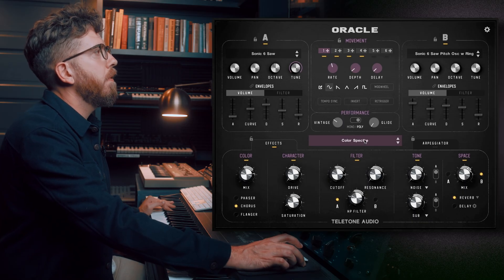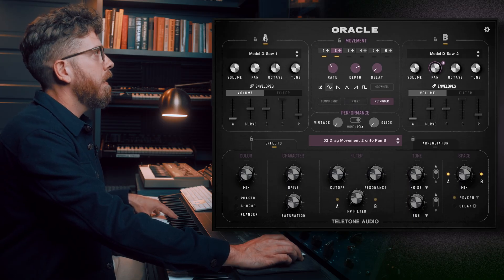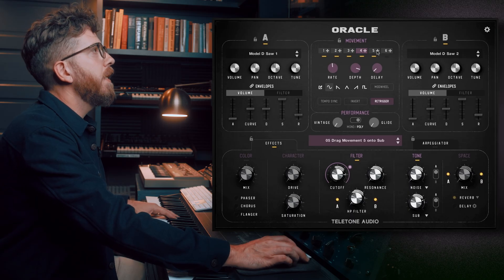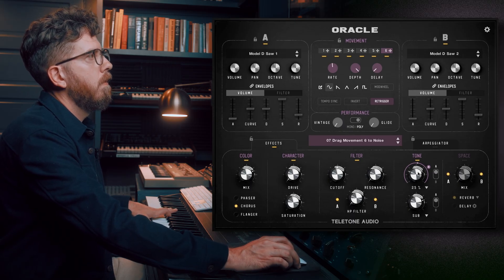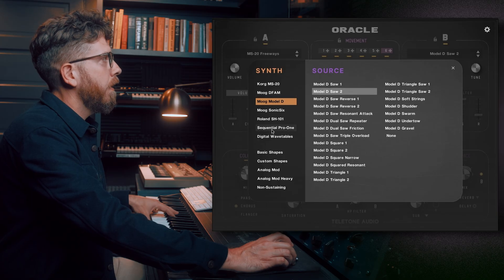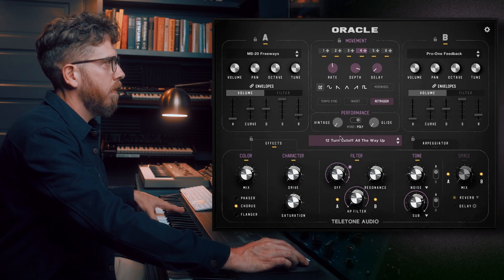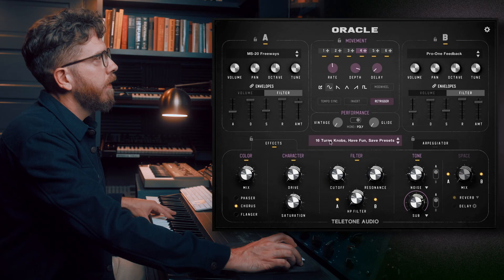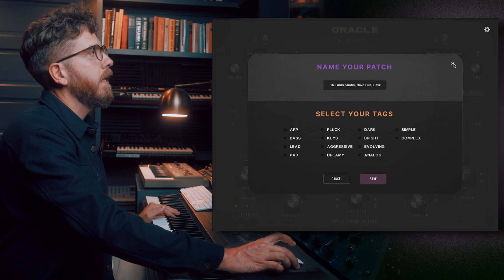Oracle — Synthesis 101 Tutorial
In this video, Jeremy walks through the fundamentals of synthesis using Oracle. Perfect for beginners or anyone looking for a quick refresher, this guided tutorial covers the basics of Oracle’s interface — from oscillators and envelopes to filters, modulation, and effects. Learn how each section works together to shape sound and discover how easy it is to start designing your own patches inside Oracle.